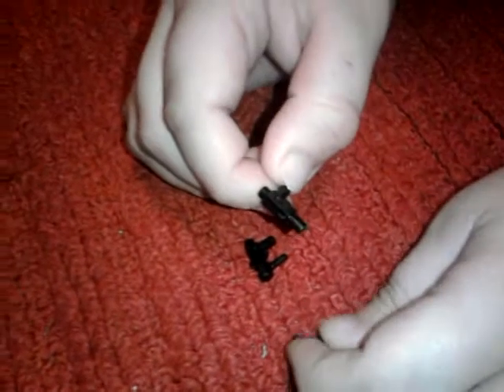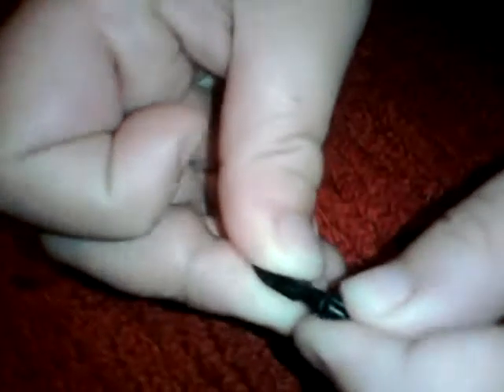HTM: Lego machine gun(2 pcs)